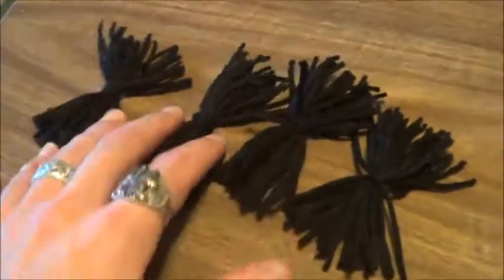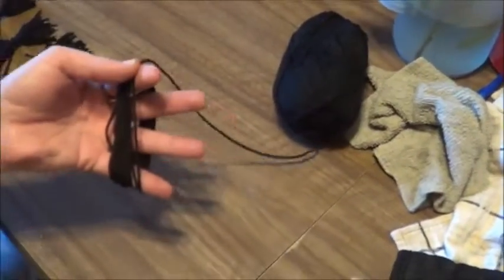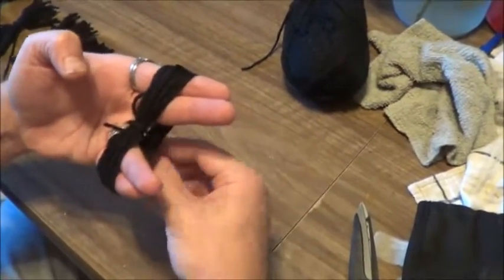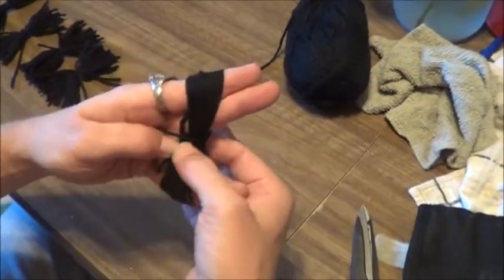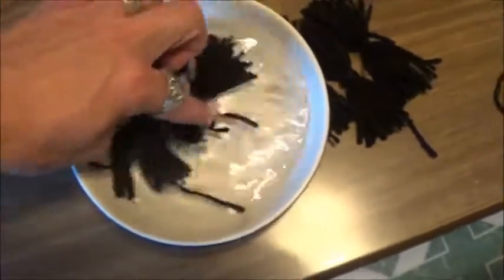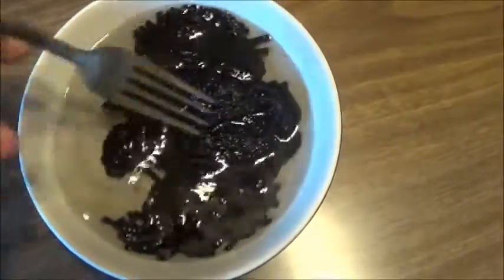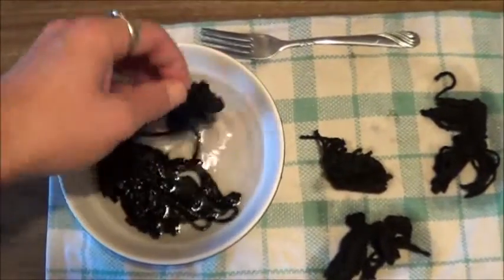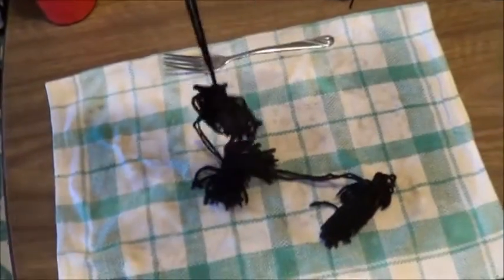A Quick Spawning Mop for my Aquaponic IBC Tank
Hey there everybody, just thought I would bring you along for the making of my little spawning mops for the fish tank.  I may end up making a few more of these to hang off of the overflow pipe but I figured just one for the video would be fine.
Last time my fish we're 'getting busy' we ended up with 72 fry that became 1 lonely fish.  Cannibalism is pretty big in the fish world it seems so that's where the other 71 ended up.  That or too many late nights watching Highlander ... there can be only one.  That's it, no more cable for the fish!
A little bit of yarn is all it takes to get this done so I figured why not improve the odds of getting a few free goldfish for the system.  Free is a great price!
Happy harvests & blessed be!